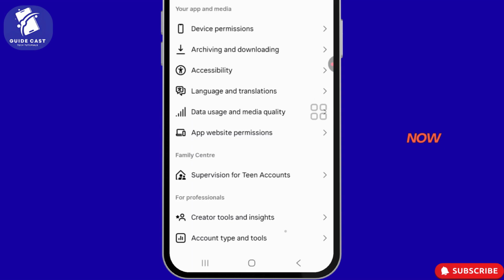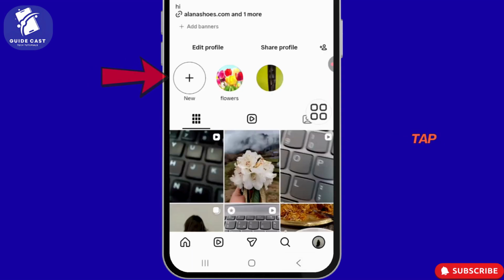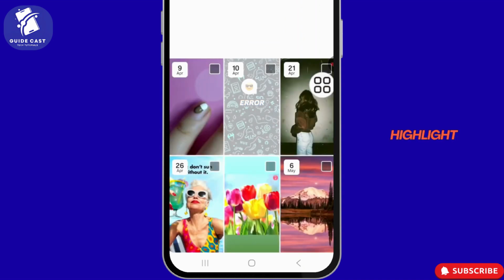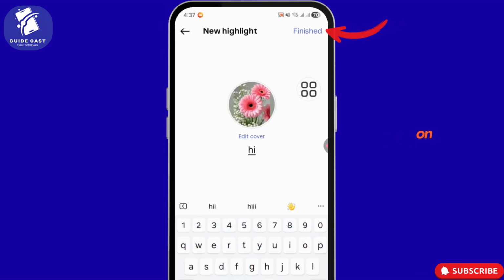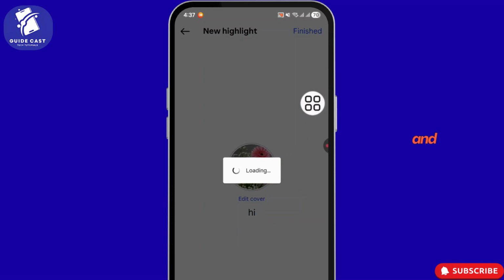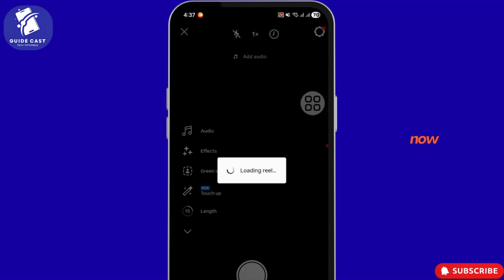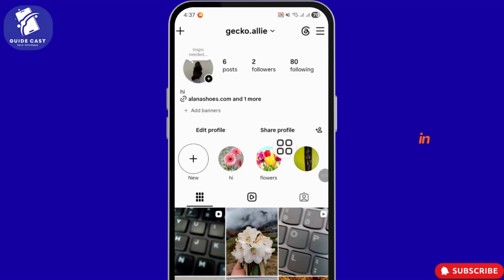How To Fix Blurry Highlights On Instagram?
This tutorial shows how to enable high-quality uploads, check internet connection, update Instagram, and upload clearer Stories for Highlights.

Timestamps:
00:05 – Open Instagram App
00:18 – Check Internet Connection
00:32 – Enable High Quality Uploads
00:48 – Update Instagram App
01:00 – Reupload Highlight Story
01:10 – Done

Blurry Highlights are often caused by compression, low-quality uploads, slow internet, or outdated app versions.